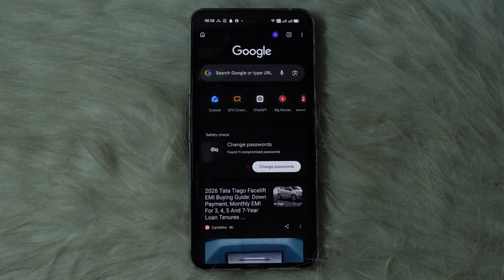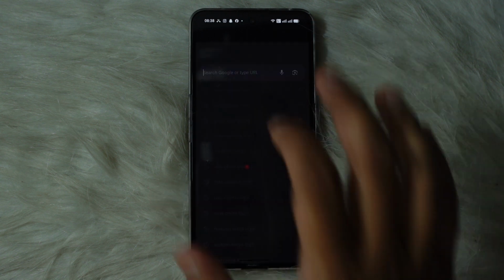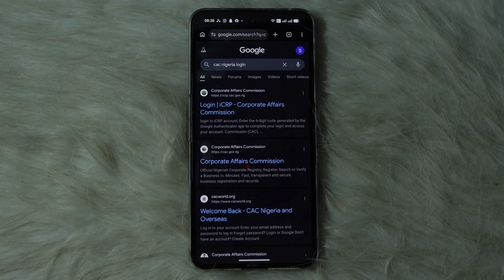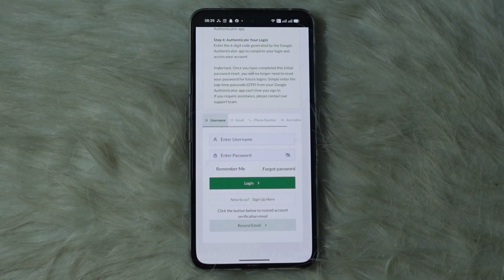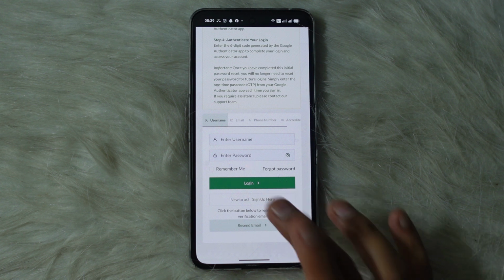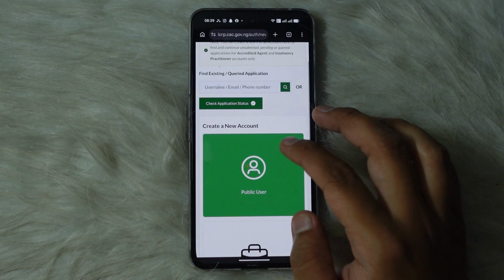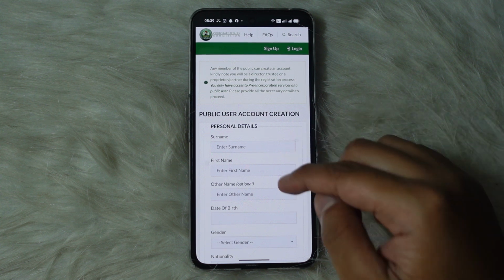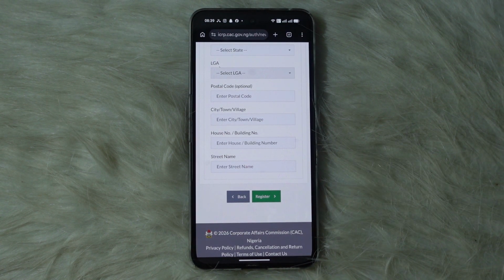CAC Nigeria Portal Login | Step-by-Step Guide 2026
Learn how to log in to the Corporate Affairs Commission (CAC) Nigeria online portal in 2026 with this simple step-by-step guide. This tutorial explains how users can securely access their account, complete the sign-in process, and troubleshoot common login issues.

If you are having trouble logging in, this guide will help you fix common issues such as incorrect credentials, verification errors, or account access problems.

Whether you are a new user registering a business or a returning user managing company details, this guide will help you access the CAC dashboard quickly and securely.

Topics Covered:
• CAC Nigeria portal login process
• How to sign in to CAC account
• Business registration and filing access
• Password reset and account recovery
• Email and phone verification steps
• Secure government login tips
• Common login errors and fixes
• Mobile and desktop portal access
• Troubleshooting access issues
• 2026 updated CAC instructions

This tutorial is designed to help users securely access CAC online services and manage business registration efficiently.